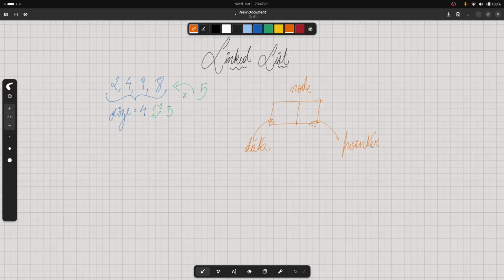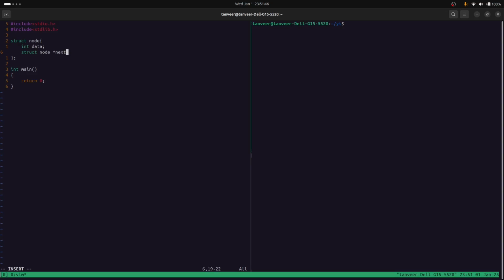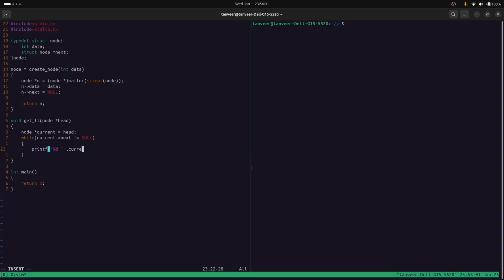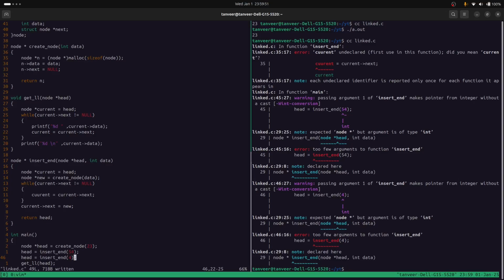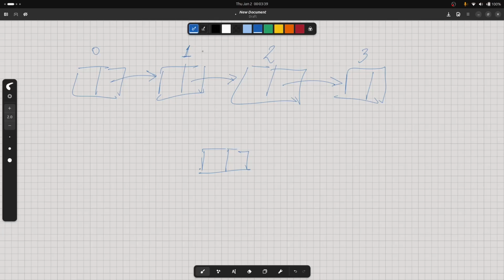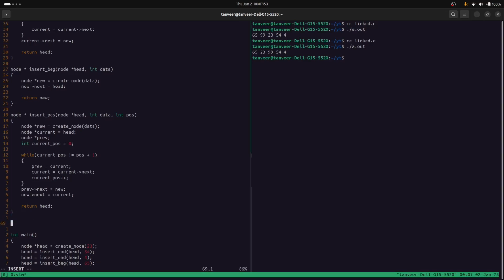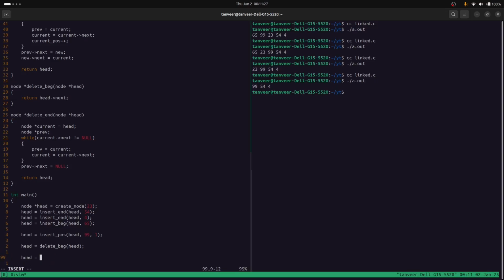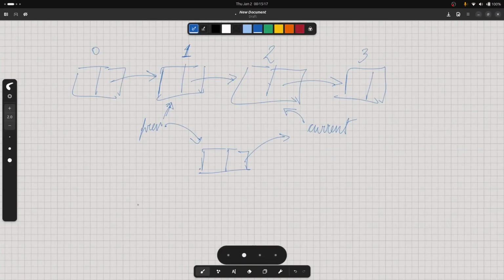Data Structures and Algorithms with C | Linked Lists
In this video, we will learn about Linked Lists, a collection of data elements called nodes in which the linear representation is given by links from one node to the next node.

My laptop Specs:
Model: Dell G15 5520
OS: Ubuntu 24.04 LTS x86_64
CPU: 12th Gen Intel i5-12500H (16) @ 4.500GHz
GPU1: Intel Alder Lake-P GT2 [Iris Xe Graphics]
GPU:2 NVIDIA GeForce RTX 3050 Mobile
Memory: 16GB